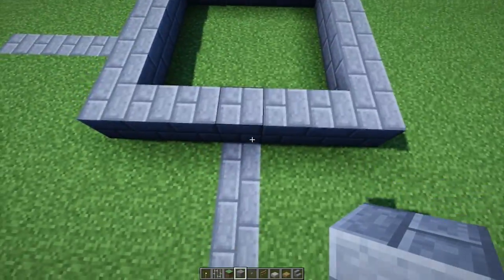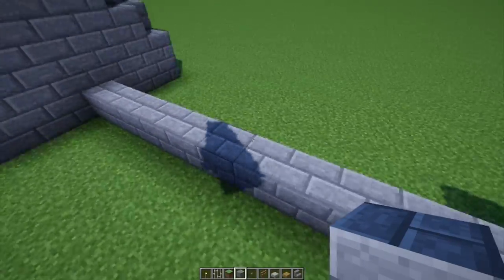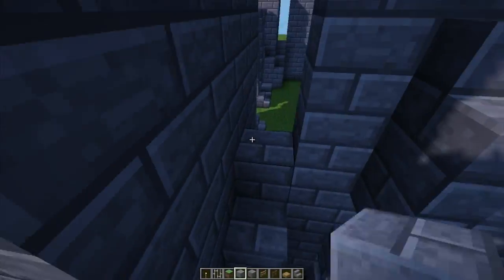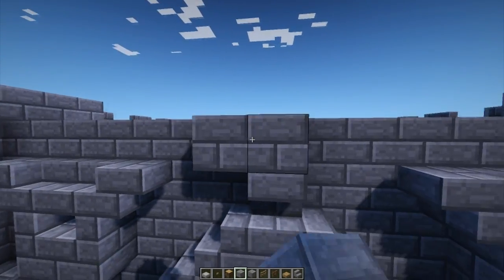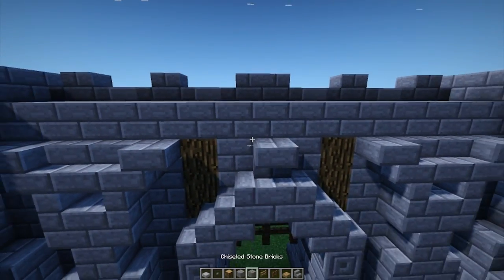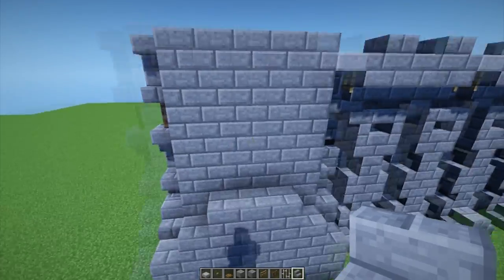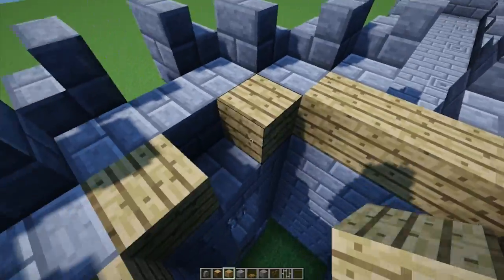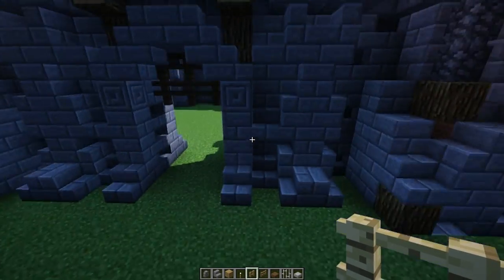Minecraft How To Build A Basic Castle Tutorial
Ever wanted to build the standard looking castle?
The problem is: basic and standard doesn't always look as good as you want it.
Fortunately enough, I added a lot of details to this build and now this castle still looks amazing.
It has 4 towers en 4 walls and you can build whatever you want in the inside.